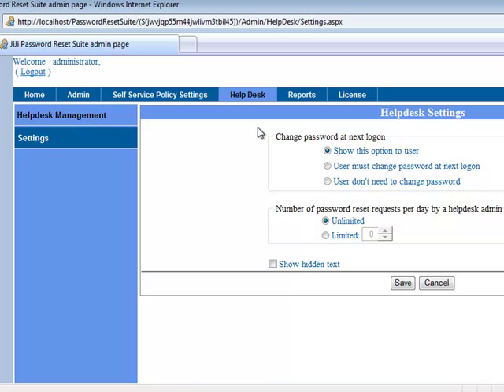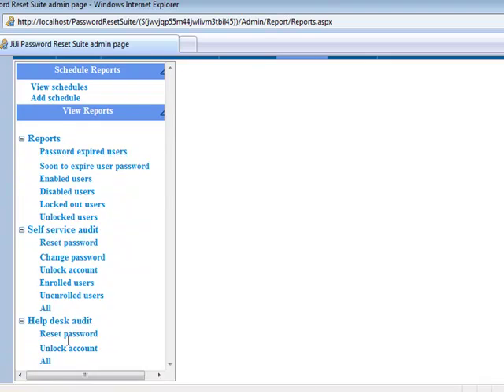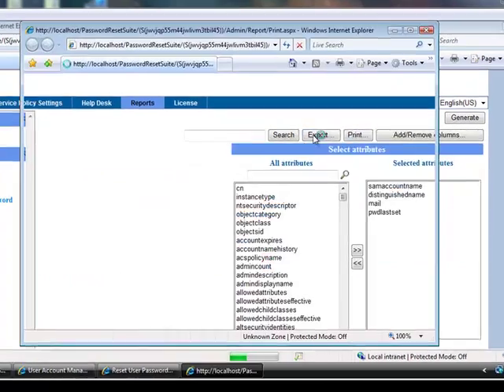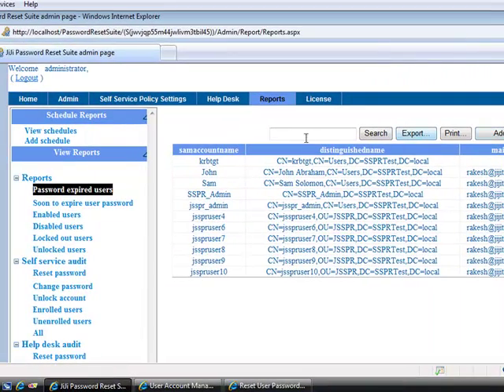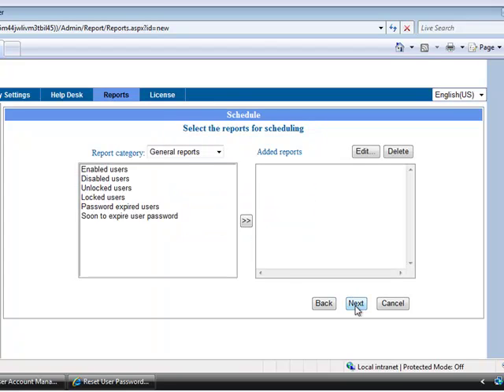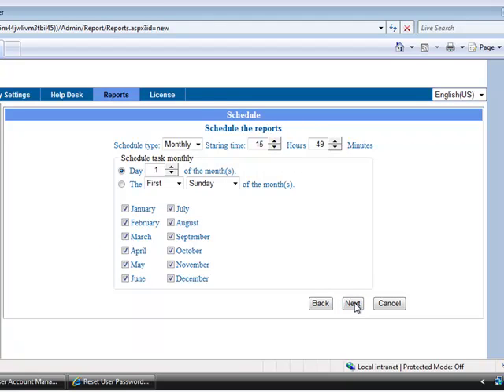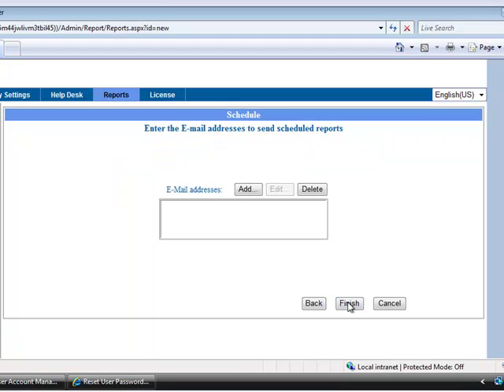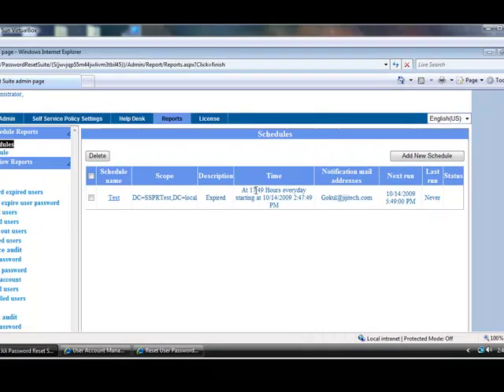JiJi Password Reset - AD Reports ( Part 5 of 6 )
This video demonstrates the Active Directory Reporting feature in JiJi Password Reset Suite.